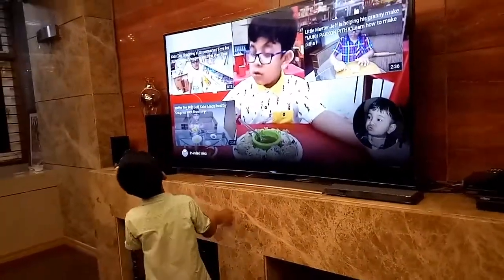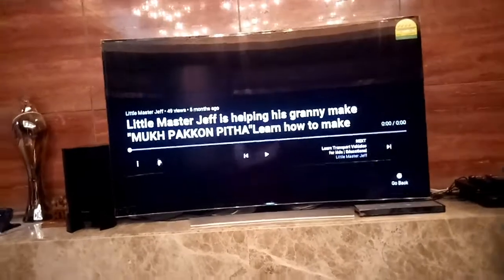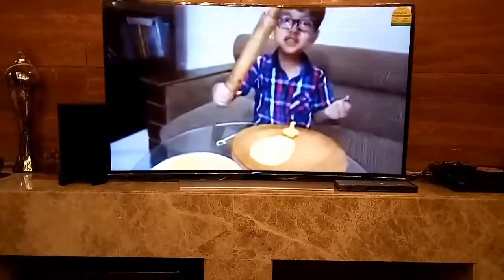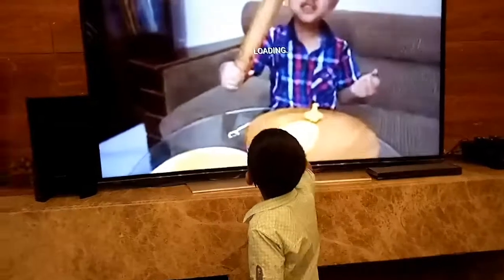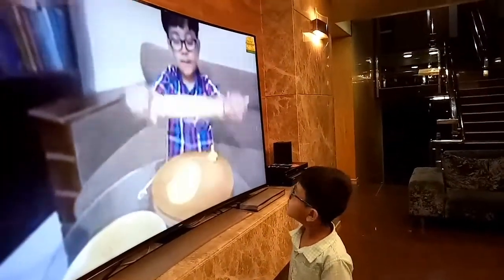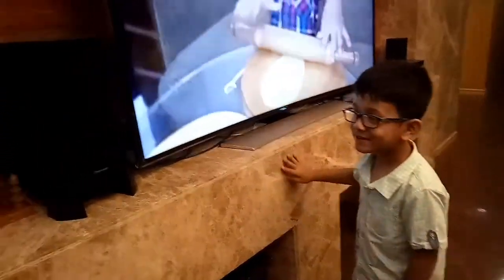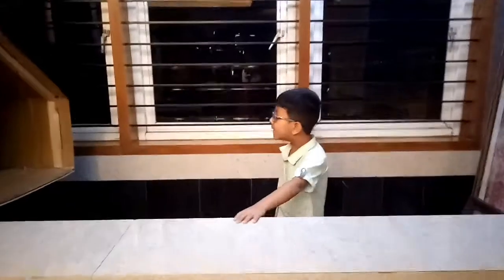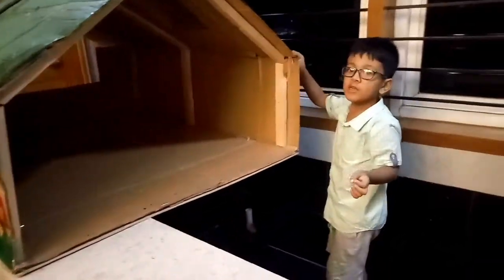Kids Play Time # Videos for Kids# Kids Videos # Little Master Jeff#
Kids Play Time # Videos for Kids# Kids Videos # Little Master Jeff# Bangladeshi genius Kid.Kids learning video,educational video for kids. Little Master Jeff is having a lot of fun with his friends.